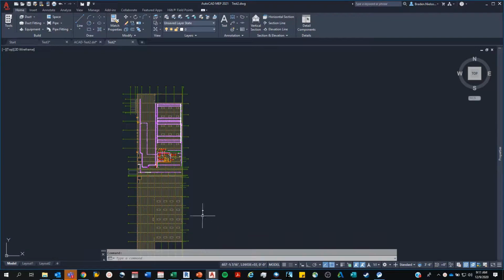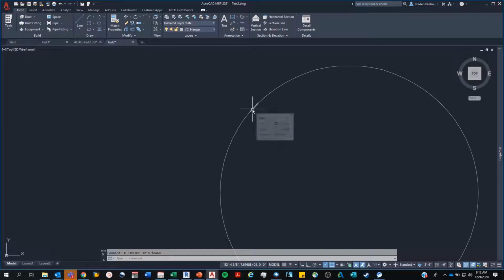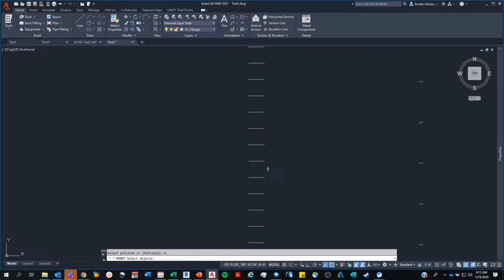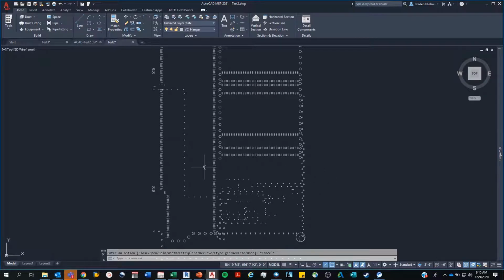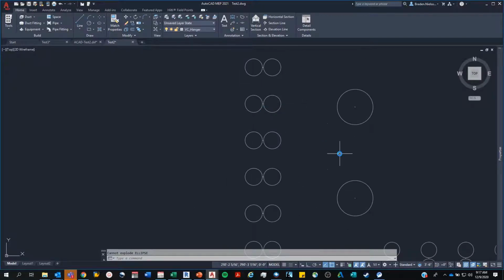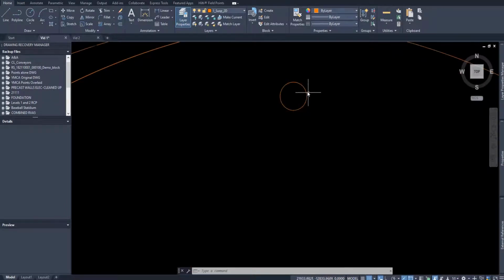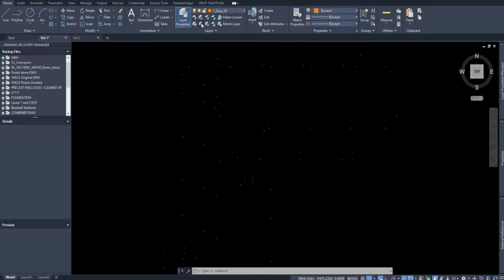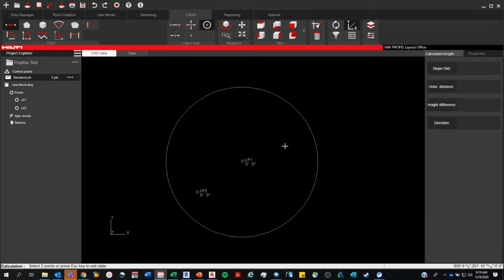How to turn Polyline Circles into Arcs in AutoCAD for Point Creation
Typically, this occurs because you are bringing a file in from another software (like FAB MEP) and have exploded all the 3D elements and flattened them to save file space. Remember, if possible, just keep working with your file in FAB MEP or whatever software you are using, and you'll have a better experience in working with the objects you need to make points on.

In Fabricator MEP, for instance, what you can do to create your anchor point locations is to run the FPOINTE command and quickly get your entire point file. Then, simply flatten your drawing in FAB MEP and save it for a simple import into the tablet - no need to really have a full 3D drawing on the tablet when all your points have been made. Now - you will have all your points and a DWG background to keep track of where you are on the job.

0:00 Introduction
0:22 Isolate Layers Needed
0:46 Explode to Lines
1:10 Use PEDIT to Make into Polylines
1:59 Use PEDIT to JOIN Polylines
2:38 Use PEDIT to FIT Polylines
3:20 EXPLODE to Arcs
4:26 Use QSELECT to Remove Unneeded Arcs
6:15 Create Points as Needed